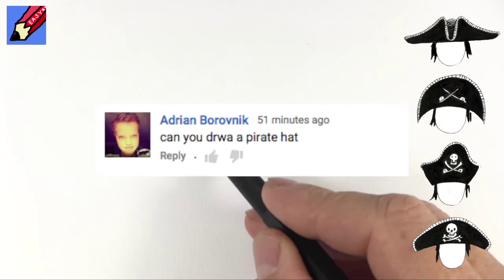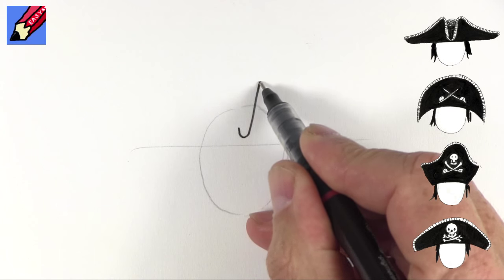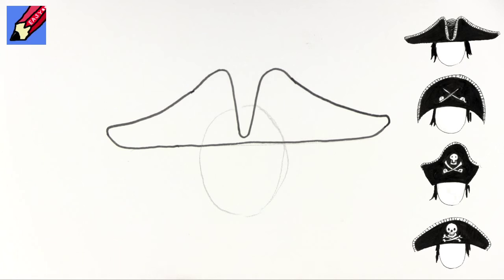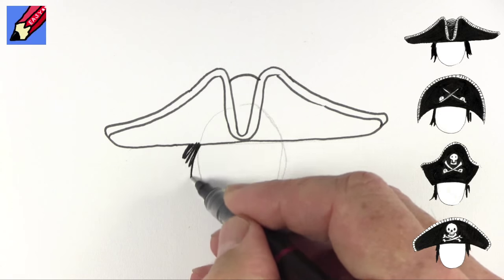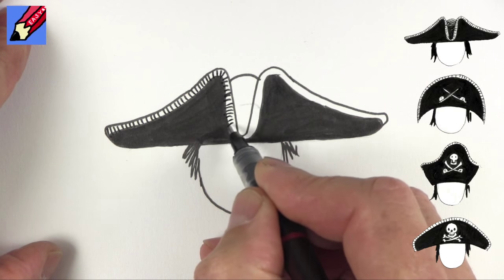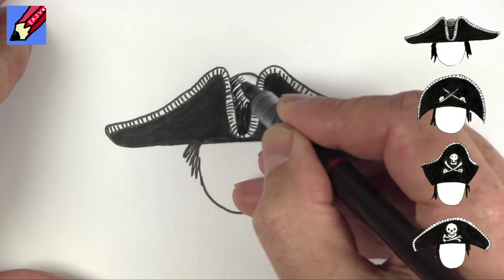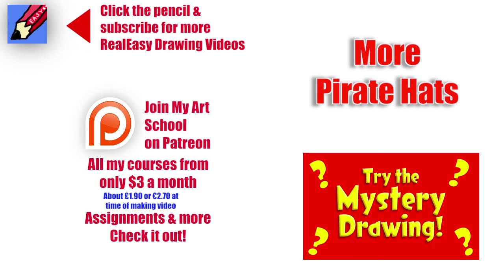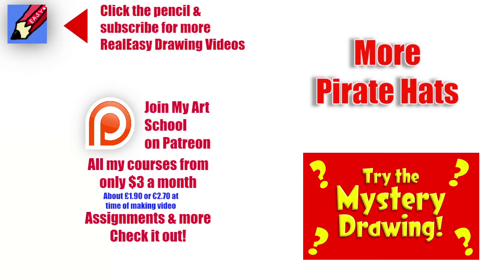How to draw a Pirate Hat - Style 1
Learn how to draw a  Real Easy with Shoo Rayner, the author of Everyone Can Draw - the book that teaches you how to draw Real Easy! New